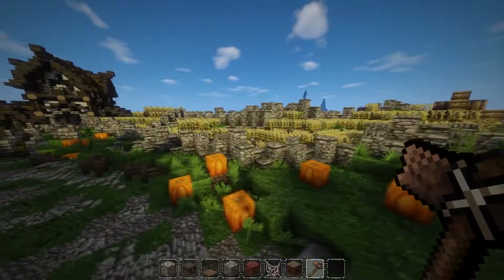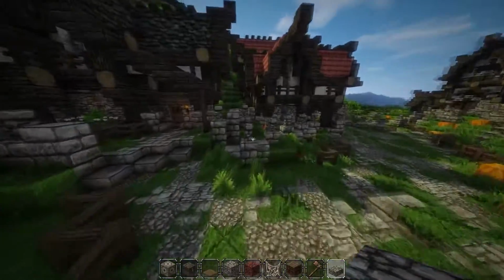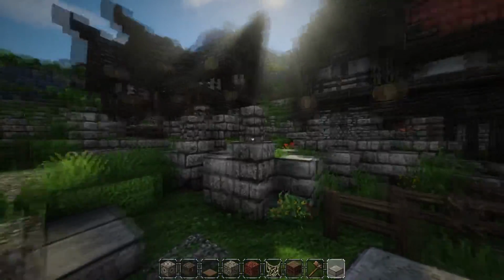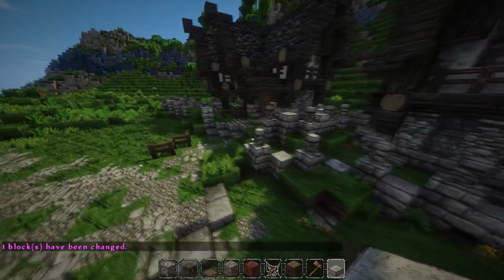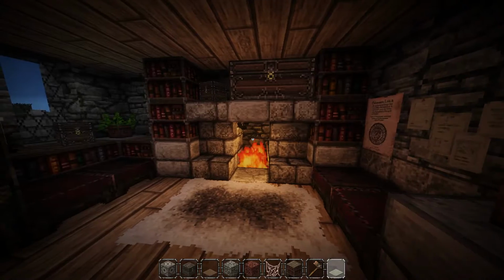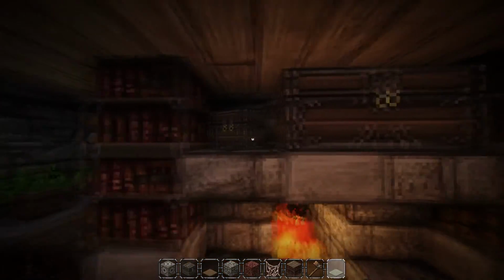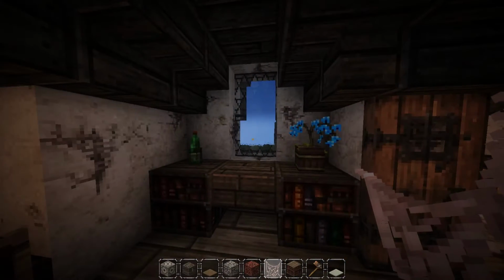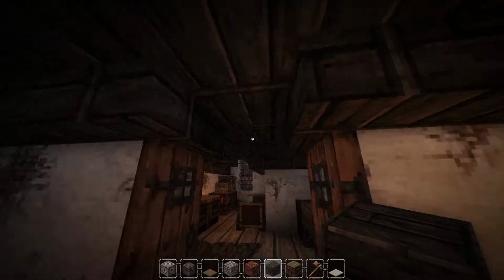Minecraft: House Interior (Graywatch)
A quick interior showaround of a greywatch style house.

Cheap Games!